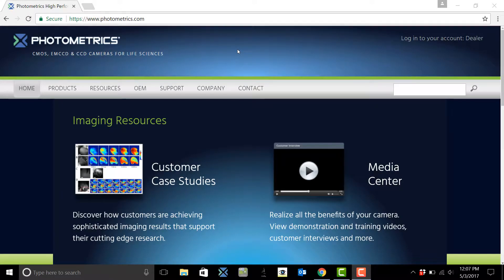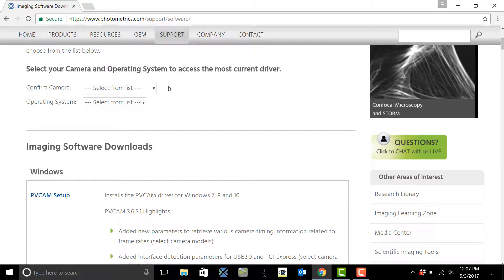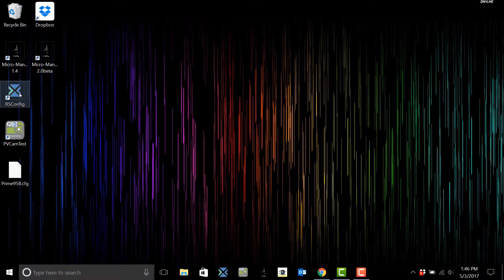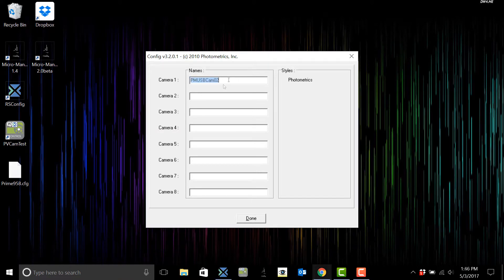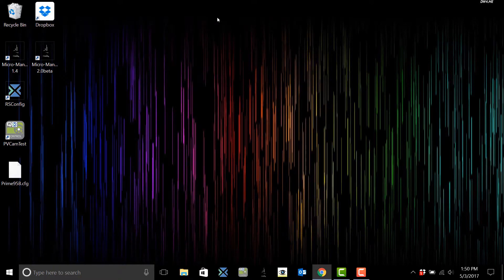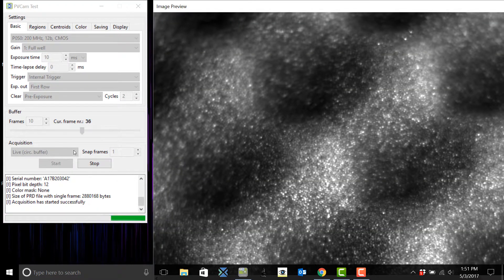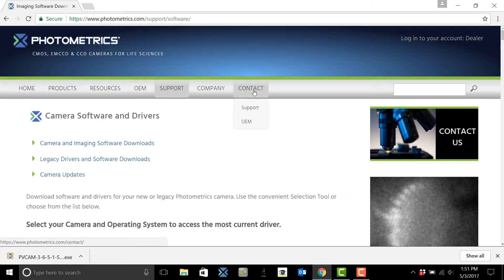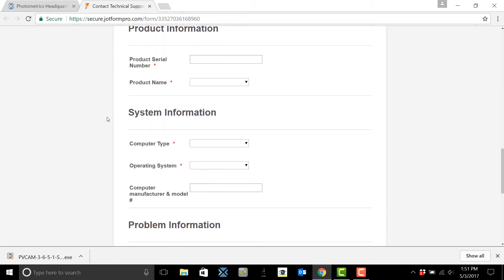Installing and Connecting Your Photometrics Camera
Watch this video for help in setting up and trouble shooting connectivity issues with Photometrics cameras. Includes a demonstration on how to test if the camera is detected and the images are being captured using the PVCAM test application.